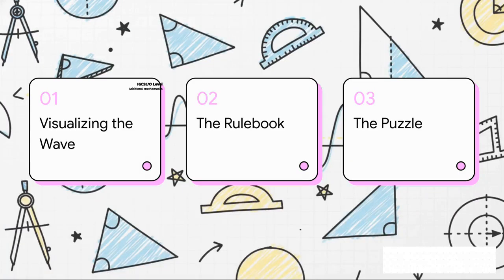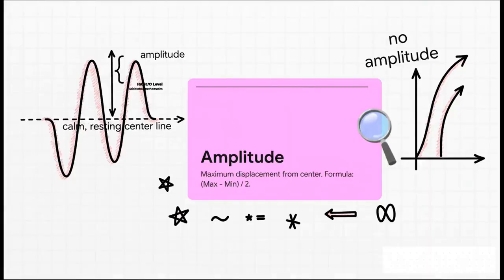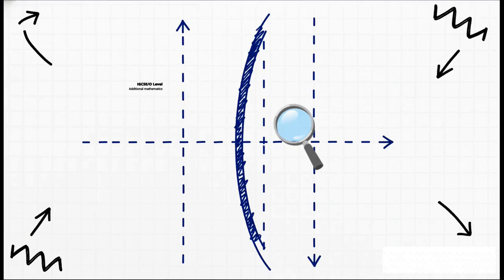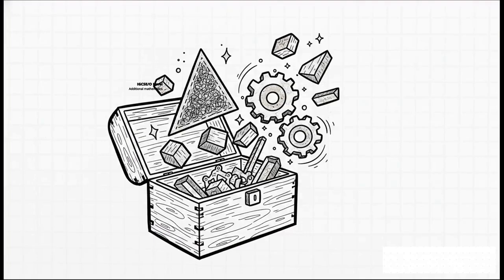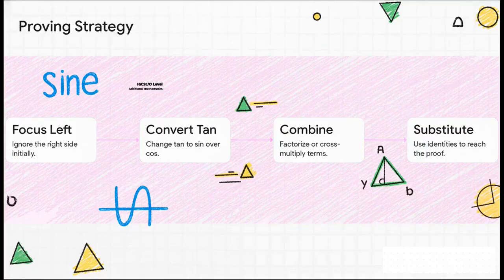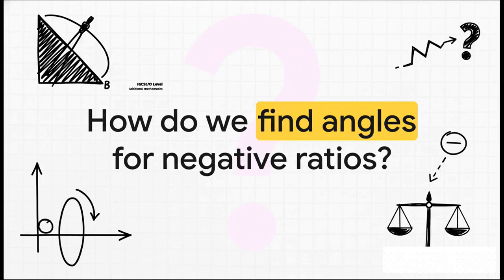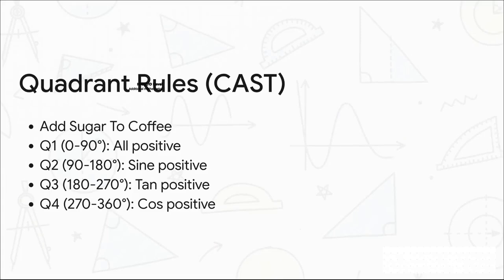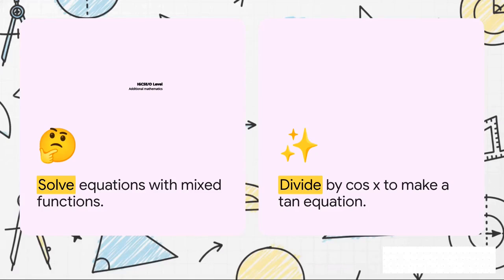All of IGCSE Additional Maths Trigonometry Explained | Trigonometric Graphs, equations, Identities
This video explains trigonometry of the IGCSE or O levels additional maths syllabus including:

• Graphs• Equations
• Trigonometric Identities
• And problem solving tactics

0:28: Introduction to trigonometry
0:33: Visualising the wave
2:38: Trigonometric Identities
4:28: Solving equations
6:23: Outro & tips

In an easy, fun way.